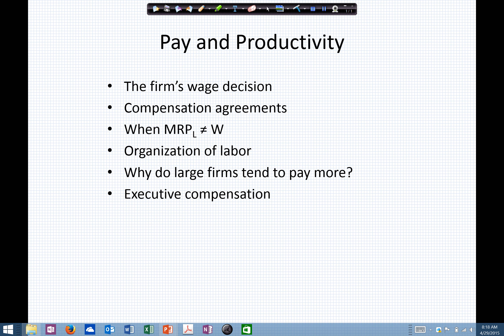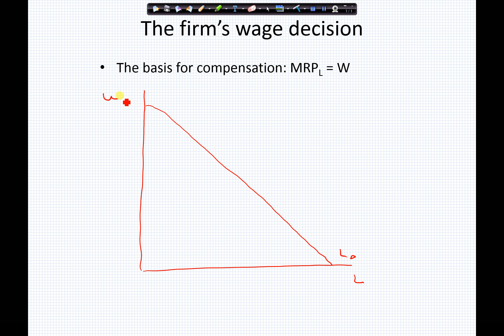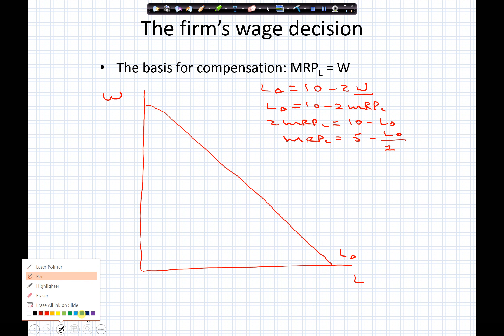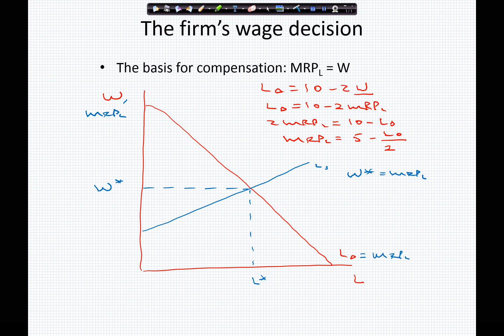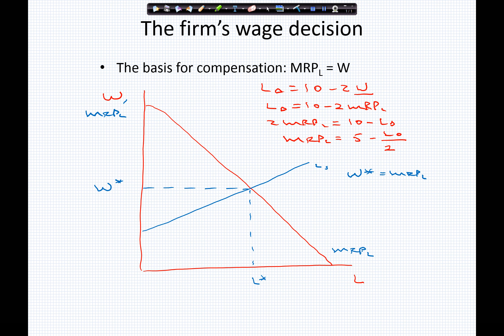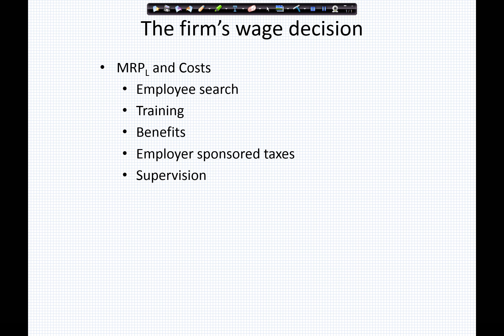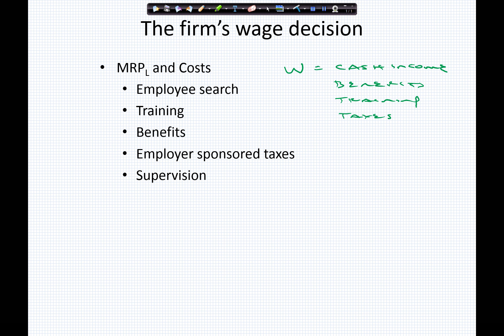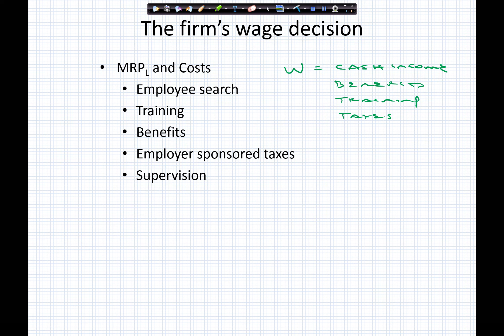ECON 3100 12.1 - The firm's wage decision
“The firm's wage decision” was prepared by Richard Haskell, PhD, as part of the Labor Economics course offered through the University of Utah’s College of Social and Behavioral Science’s Department of Economics.

1. Introduction to the Labor Market
2. Labor Market Marginality
3. Evaluating Labor Market Models
4. The Demand for Labor
5. The Supply of Labor
6. Friction in the Labor Market
7. Elasticity of Labor Demand
8. Compensating Wage Differentials
9. Human Capital Investment
10. Monopsony
11. Migration and Mobility
12. Pay & Productivity
13. Discrimination in the Labor Market
14. Labor Unions
15. Income & Wealth Inequality